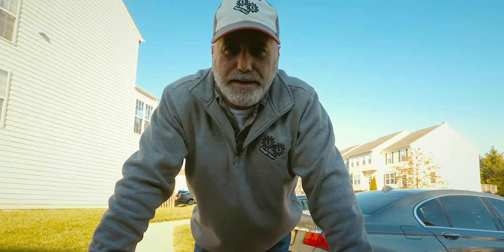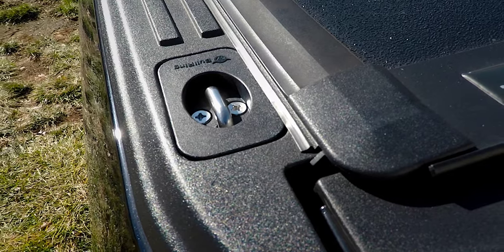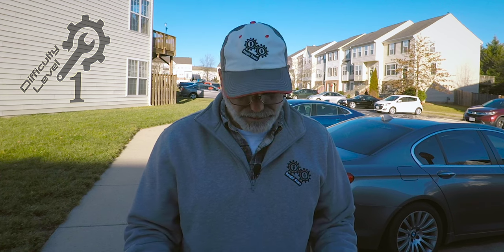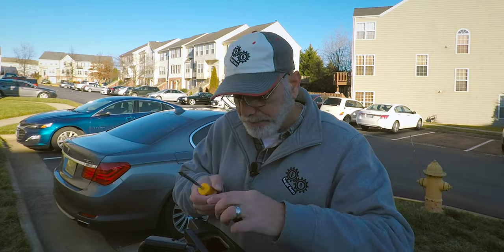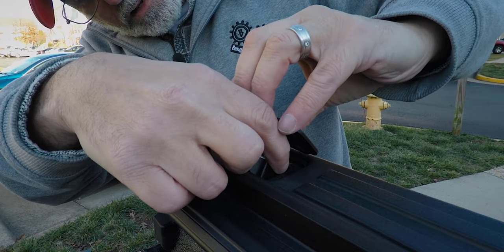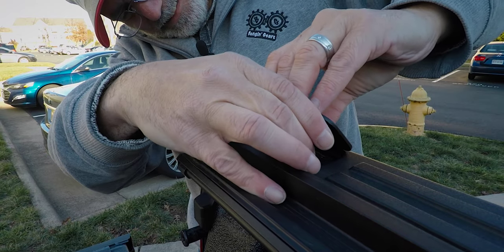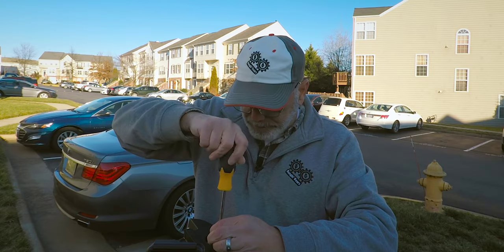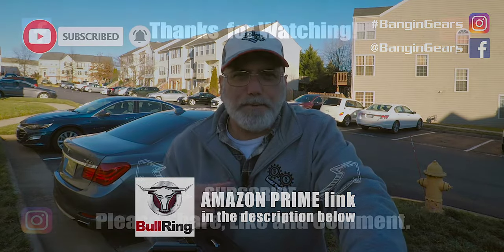Bull Ring Flush Mount Truck Bed Tie Down Installation on my Ford F-150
A quick unboxing, installation and review video on the Bull Ring Flush Mount Truck Bed Tie Downs on my 2020 Ford F-150 but these tie downs are also available for all the year, make and model truck listed below. Happy Hauling!

Find a Bull Ring Truck Bed Tie Down for your truck below:

Bull Ring Truck Bed Tie Down for 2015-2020 F-150 and 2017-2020 Super Duty - 1-Pair

Bull Ring Truck Bed Tie Down for 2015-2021 F-150 and 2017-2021 Super Duty - 2-Pairs

Bull Ring Truck Bed Tie Down for 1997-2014 F-150 & 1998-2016 Super Duty, 2 Pairs

Bull Ring Truck Bed Tie Down for 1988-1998 Chevrolet Silverado and GMC Sierra - 1 Pairs

Bull Ring Truck Bed Tie Down for 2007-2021 Chevy Silverado and GMC Sierra and 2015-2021 Chevy Colorado and GMC Canyon - 2 Pairs:

Bull Ring Truck Bed Tie Down for 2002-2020 RAM - 1 Pair

Bull Ring Truck Bed Tie Down for 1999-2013 Silverado Sierra (Does Not Fit 3500) and 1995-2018 RAM - Pair

Bull Ring Truck Bed Tie Down for 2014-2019 Toyota Tundra and Crew Max - 1 Pair

Equipment I use:

MAVIC MINI and ACCESSORIES LINKS:
Mavic Mini UAS Drone Combo
Freewell All Day - 4K Series - 8Pack Filters Compatible with Mavic Mini Drone

GOPRO and ACCESSORIES LINKS:
GoPro HERO 8 Black
FeiyuTech G5 3-Axis Stabilized Handheld Gimbal
PolarPro Venture Filter 3-Pack
Smatree Carrying Case for GoPro
GoPro Jaws Flex Clamp Mount
GoPro Camera Accessory Kit
GoPro Dual Battery Charger
Purple Panda Lavalier Lapel Microphone Kit